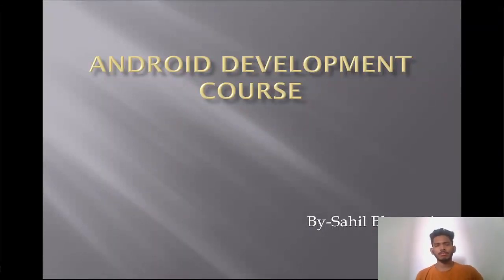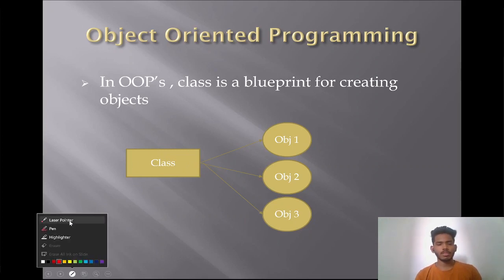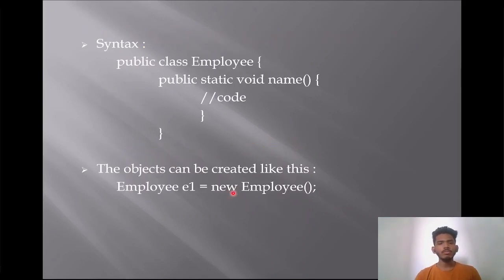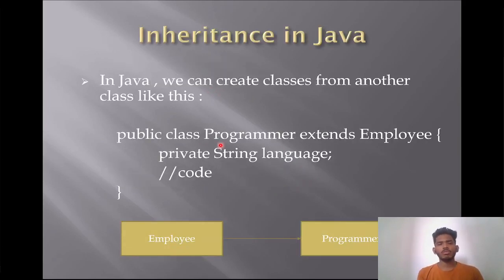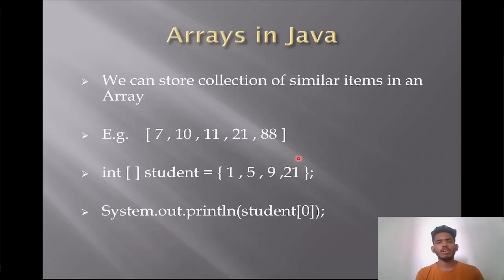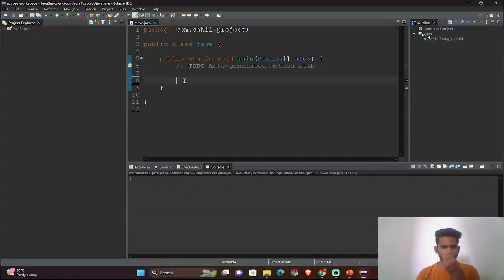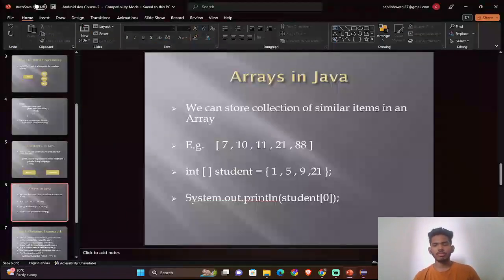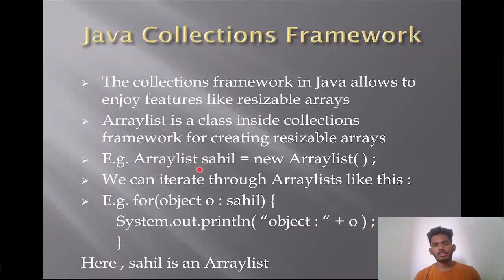Basics of JAVA (Part-3)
Object Oriented Programming (OOP's) concept in Java , Inheritance in Java , Arrays in Java and Array Frameworks in Java i.e. Arraylist